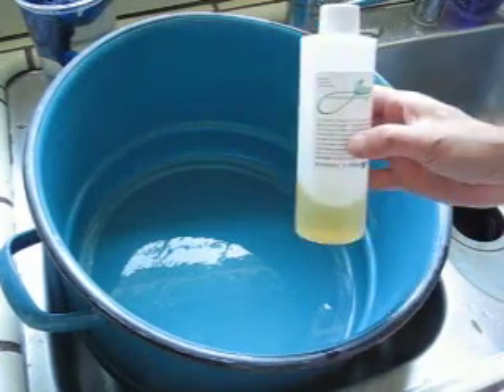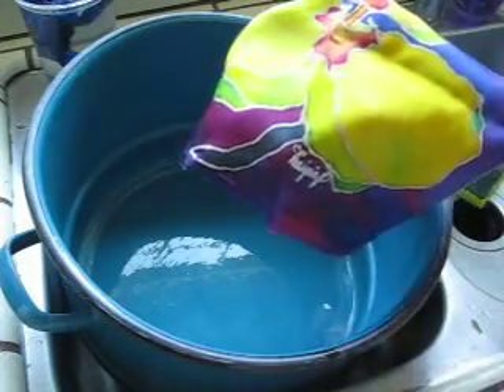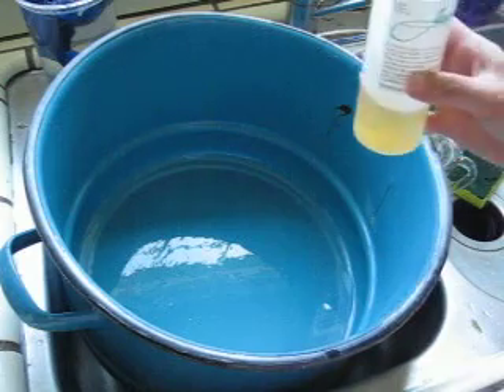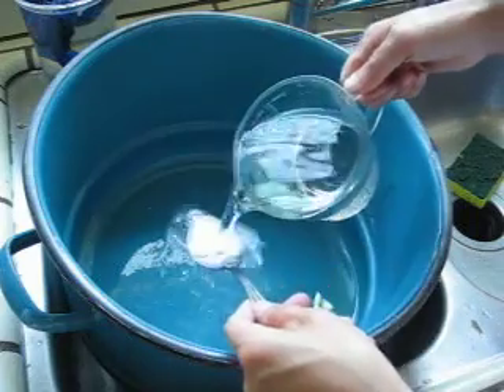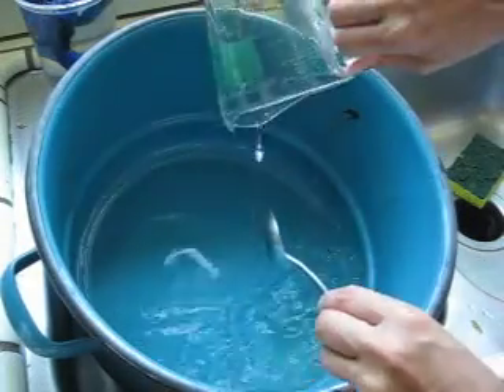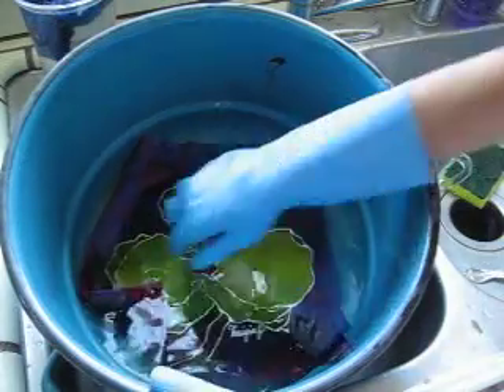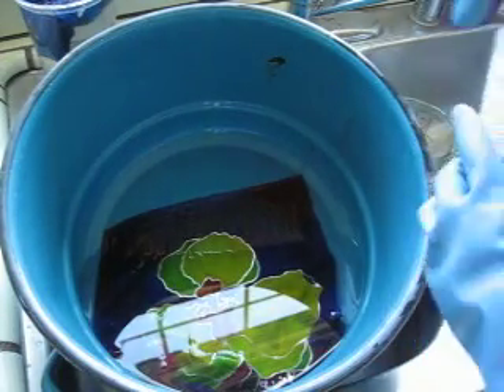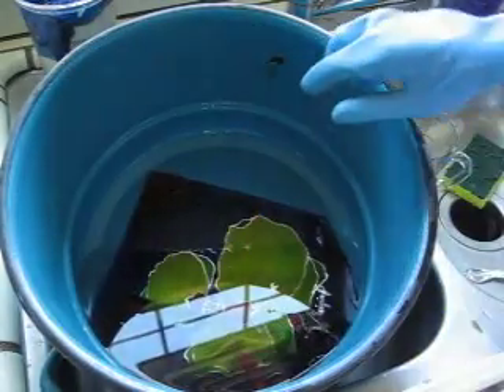Fixing silk painting with dyeset chemical 01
Make the solution according to instruction, and soak silk for at least 5minutes